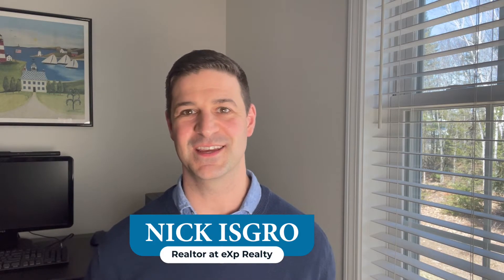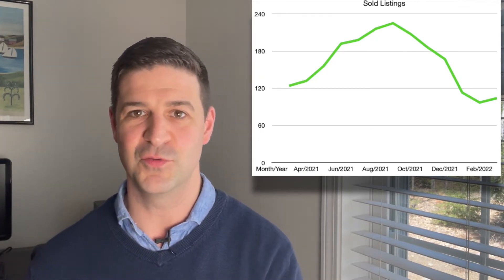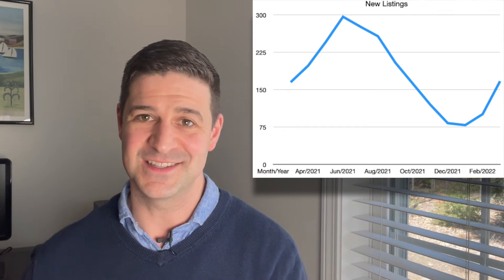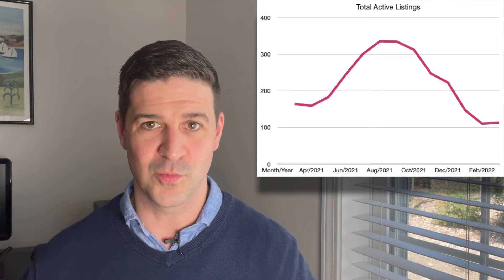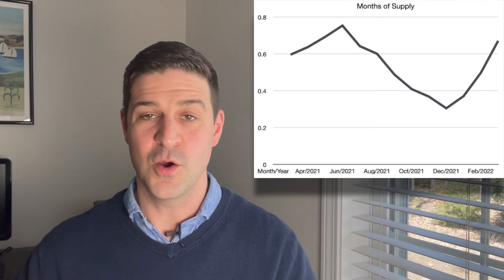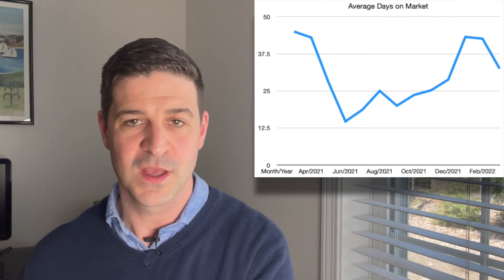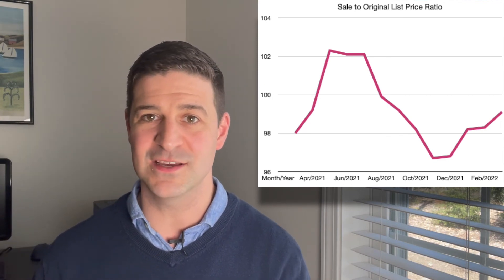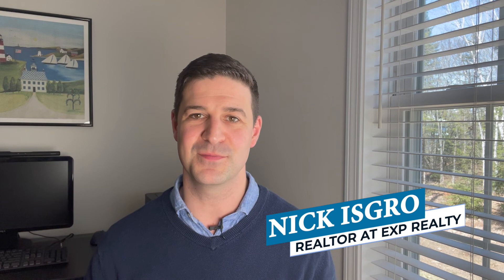April Market Update | Maine Housing Market | Maine Real Estate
April Market Update | Spring Housing  Market | Maine Real Estate. We have entered the sweet spot of the spring real estate market here in Central Maine and it is HOT. While it no doubt remains a sellers market there are indicators that show some positive trends for buyers, at least when we look at where we are comparatively to 2021.  What should we expect of the spring housing market here in Maine? Watch this video to get all of the details you're looking for.

Nick Isgro is a Central Maine Real Estate Agent with eXp Realty helping clients achieve their dream lifestyle, one property at a time.

Have a real estate need or questions? Book a consult with me today!

Born and raised in Central Maine, Nick is part of the fastest growing global real estate group within the fastest growing global brokerage in Central Maine. Within this group they discuss a wide variety of topics including social media marketing and strategies so your home is on top of its competition.  Nick is also a former community banker with over a decade of experience in accounting and finance. As a community volunteer, coach, and non-profit board member Nick ensures that his finger is always on the pulse of what is happening on the ground in his local market. Combined with financial expertise and modern marketing strategies Nick will make the home selling and buying process as stress free as possible so you can focus on building the lifestyle of your dreams